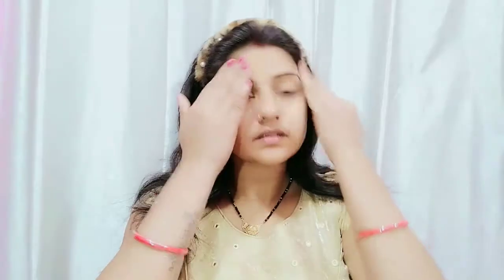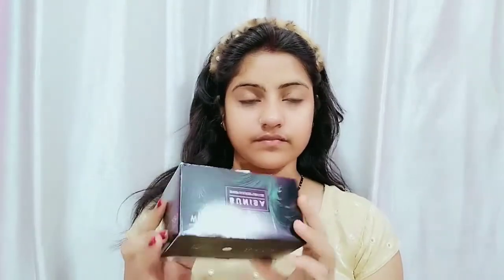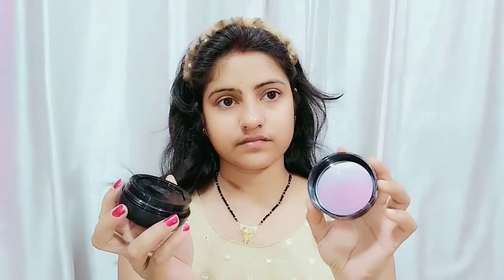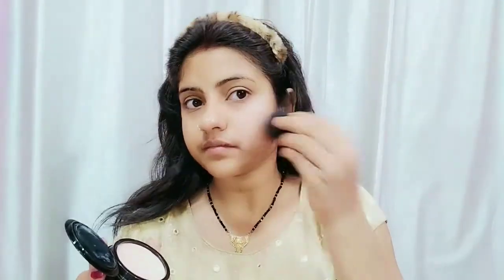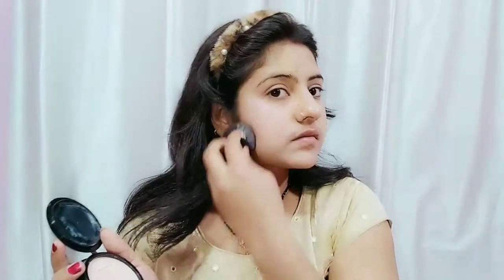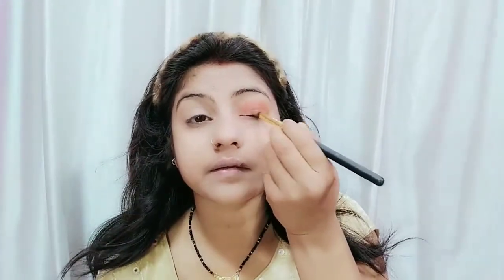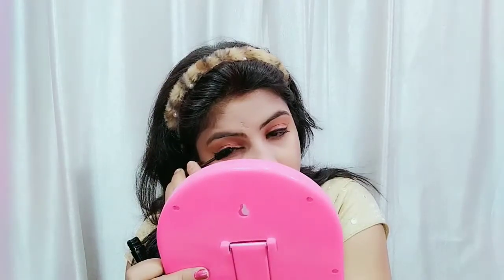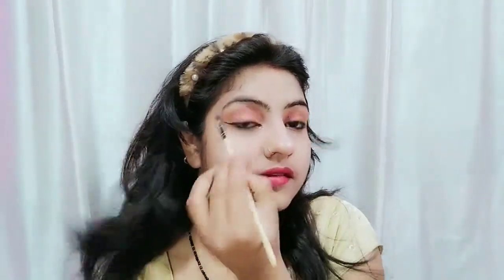Sunisa Foundation | Sunisa Foundation mushroom headed air cushion cc cream | Makeup with Sunisa